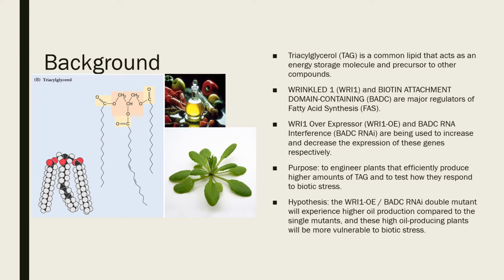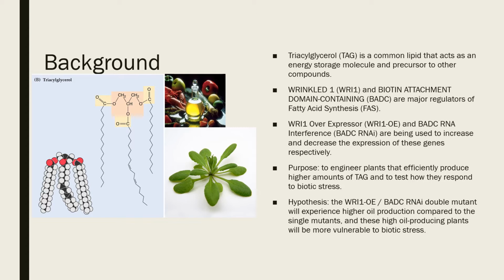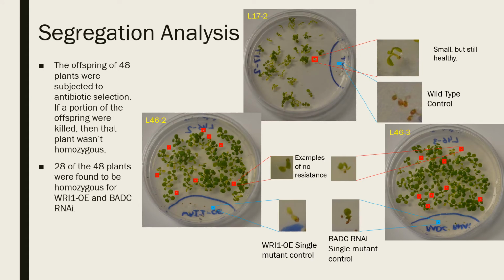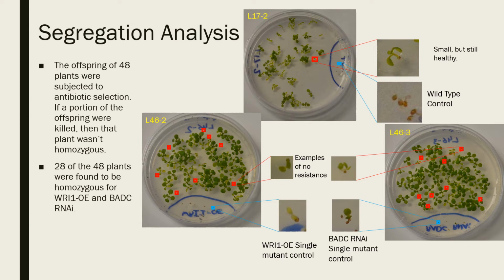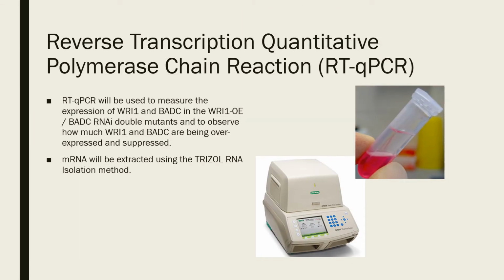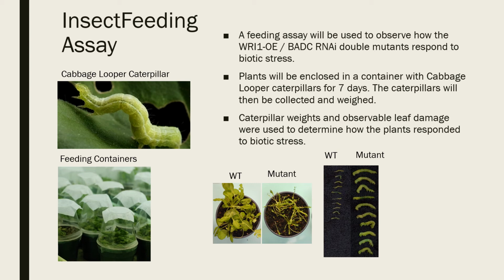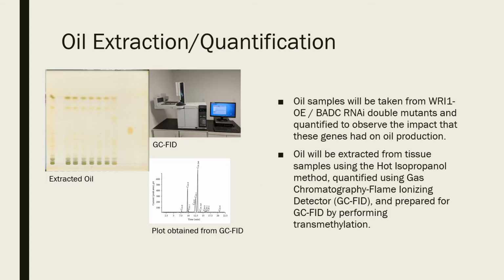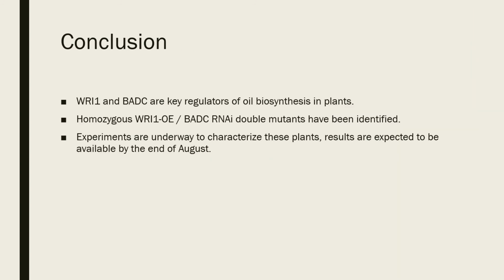2020 Summer Forum Presentation Final Video John Gordon